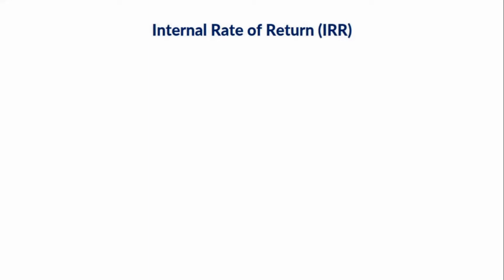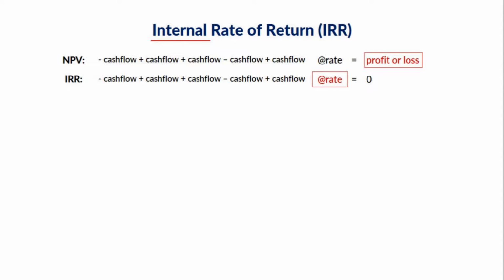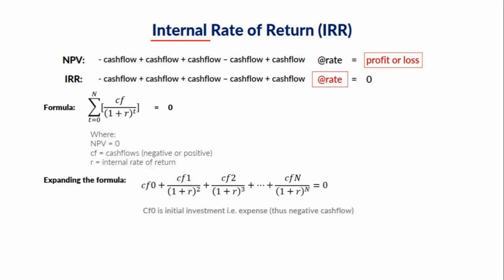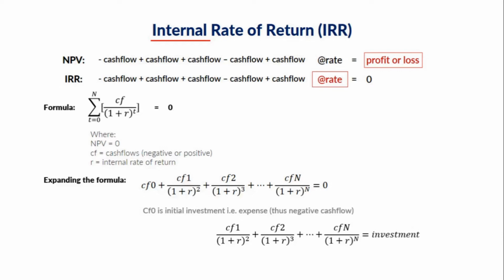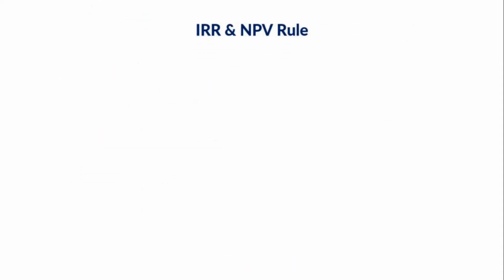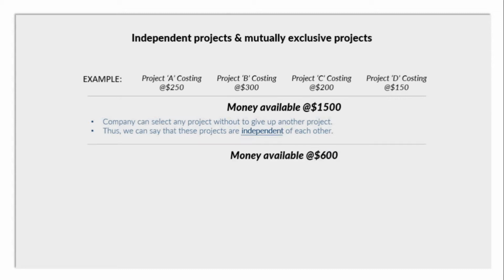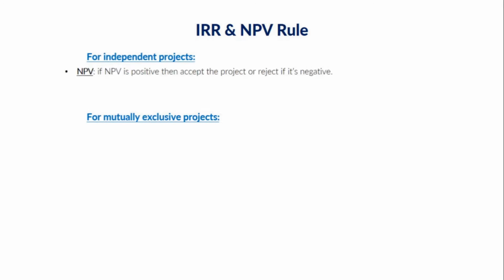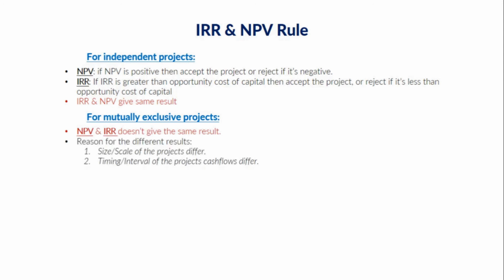CFA Level 1 (2017) - Reading 7: Discount Cash Flow Applications (Part 2 - Understanding IRR)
Link to the extra question solving video, also showing the use of calculator for calculating:
(Sorry! The video is not uploaded yet)